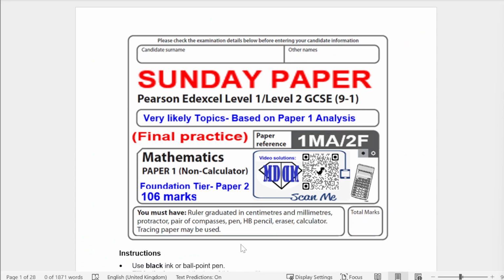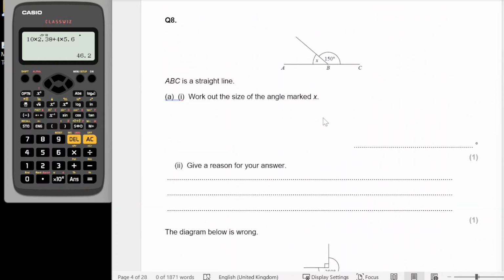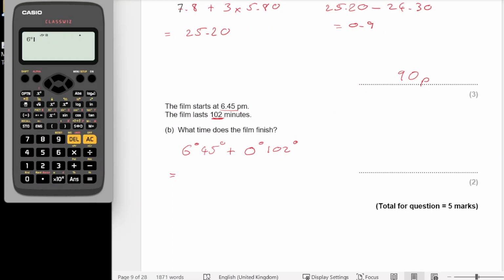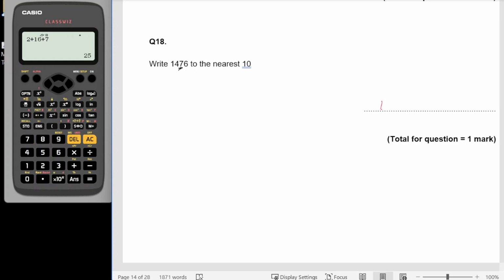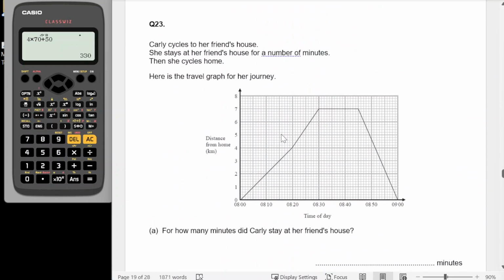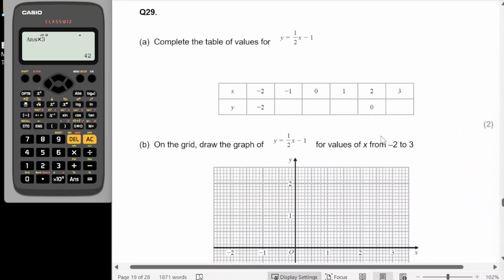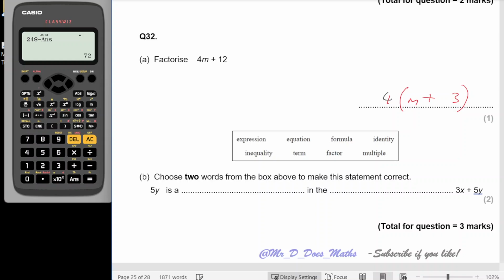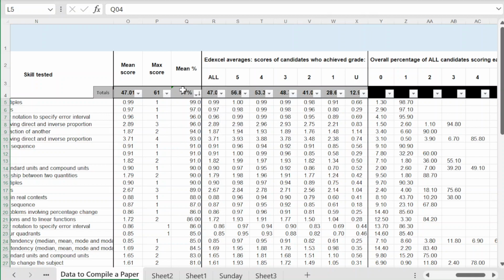Edexcel GCSE Maths June 24 2F Very Likely Sunday Paper MDDM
The topics for this paper has been produced paper 2 Key topics.

The questions have then been selected using Pearson/Edexcels GCSE Maths Foundation Enhanced Skills Mapping Grid.

I think it builds nicely and is a tough paper.

Time stamp-
0:00 Intro
1:33 Q1-Primes, factors, multiples  -November 2019-3F-Q04
1:54 Q2-Apply four operations-November 2018-3F-Q01i
2:44 Q3-Rounding; Inequality notation to specify error interval-June 2019-3F-Q01
3:01 Q4-Solve problems involving direct and inverse proportion-November 2019-3F-Q12
4:03 Q5-One quantity as a fraction of another-November 2019-2F-Q07
4:37 Q6-Solve problems involving direct and inverse proportion-November 2018-3F-Q08
6:09 Q7-Generate terms of a sequence-June 2018-3F-Q04aii
7:18 Q8-Properties of angles  -November 2020-2F-Q08ai
8:33 Q9-Properties of angles  -November 2021-2F-Q13i
9:18 Q10-Change between standard units and compound units  -November 2020-2F-Q09a
10:37 Q11-Multiplicative relationship between two quantities-June 2018-3F-Q07
11:30 Q12-Primes, factors, multiples  -June 2019-2F-Q03
11:49 Q13-Apply four operations-November 2017-3F-Q04a
14:09 Q14-Graphs of functions in real contexts-November 2019-2F-Q11a
16:11 Q15-Generate terms of a sequence-June 2019-3F-Q13a
18:51 Q16-Percentages and problems involving percentage change-June 2019-3F-Q05
19:07 Q17-Relate ratios to fractions and to linear functions  -November 2023-3F-Q11
19:56 Q18-Rounding; Inequality notation to specify error interval  -June 2022-2F-Q01
20:18 Q19-Coordinates in all four quadrants  -June 2022-2F-Q08b
22:34 Q20-Measures of central tendency (median, mean, mode and modal class)-June 2017-3F-Q06a
24:16 Q21-Measures of central tendency (median, mean, mode and modal class)-November 2022-3F-Q08b
25:15 Q22-Rearrange formulae to change the subject-June 2019-3F-Q15b
26:42 Q23-Distance-time graphs, velocity-time graphs -November 2022-3F-Q19a
28:25 Q24-Fractions, decimals and percentages as operators  -November 2021-3F-Q04
28:38 Q25-Fractions, decimals and percentages as operators  -June 2019-3F-Q08
29:18 Q26-Standard form-November 2018-2F-Q27b
31:12 Q27-Fractions in ratio problems-June 2017-3F-Q05b
32:18 Q28-Expand expressions -June 2022-3F-Q17a
33:09 Q29-Graphs of linear functions-November 2017-3F-Q13b
35:38 Q30-Percentages and problems involving percentage change-November 2019-3F-Q15
38:41 Q31-Relate ratios to fractions and to linear functions-November 2017-2F-Q06a
39:17 Q32-Expand & factorise expressions-November 2017-3F-Q17a
40:08 Q33-Proportion as equality of ratios -November 2020-3F-Q19a
41:38 Q34-Expand & factorise expressions-November 2019-3F-Q22b
42:45 Q35-Pythagoras’s Theorem and Trigonometry -June 2022-3F-Q22
44:04 Q36-Limits of accuracy; bounds June 2017 3F Q23aii
45:49 Closing remarks- Skills map and grade boundaries